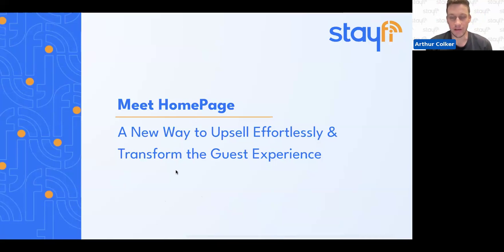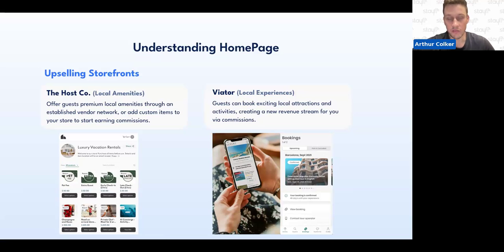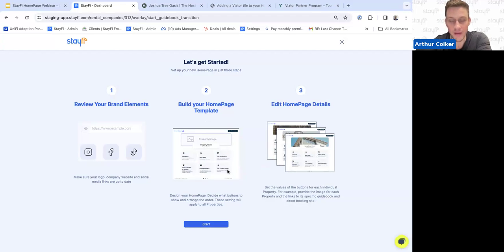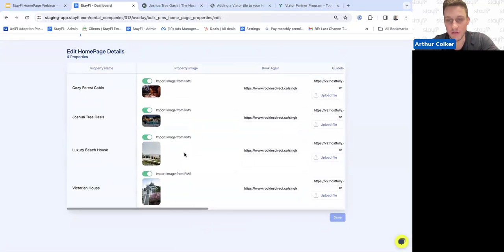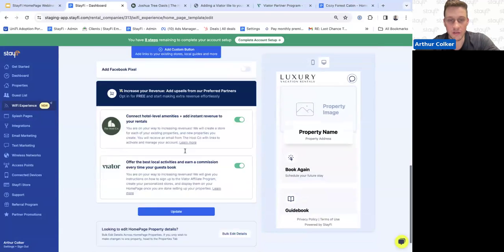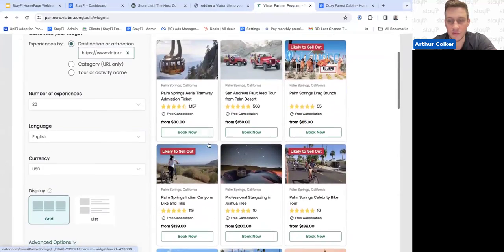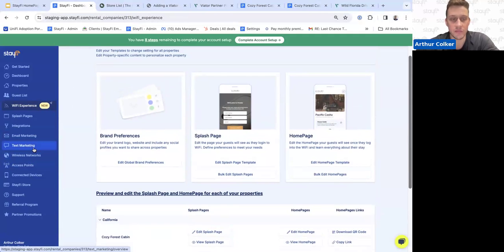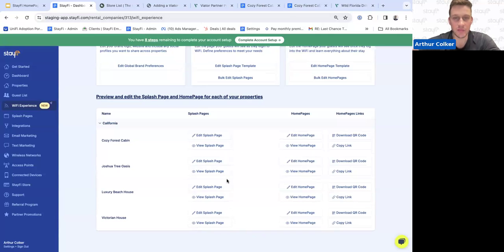Meet HomePage: A New Way to Upsell Effortlessly & Transform the Guest Experience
Learn to seamlessly integrate upselling, boost revenue up to $20K more annually per listing, and enhance guest satisfaction through StayFi's new HomePage tool. 💸

We'll cover setup, partner integrations like the Host Co & Viator, and best practices to maximize HomePage's potential for your properties. Join us to transform your guest experience and unlock new revenue opportunities.